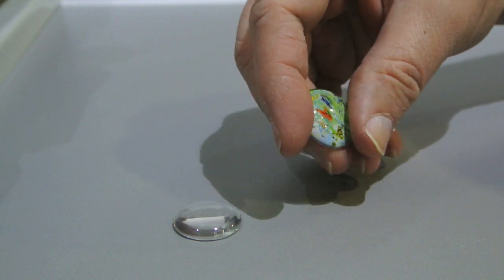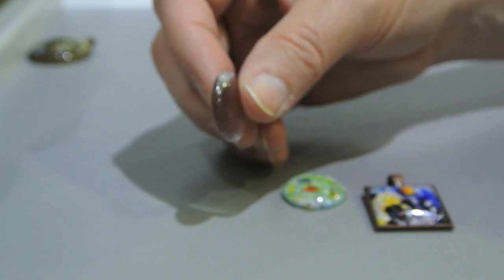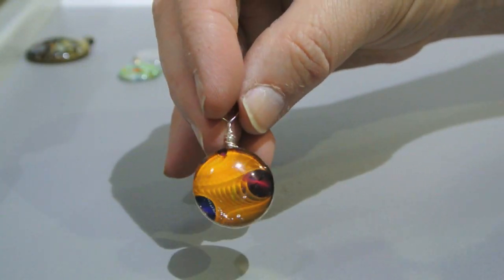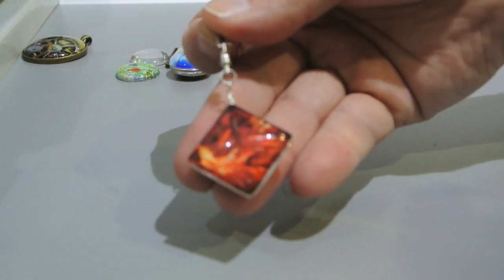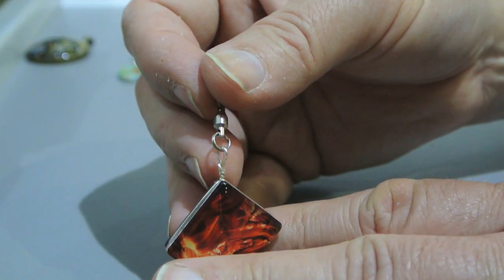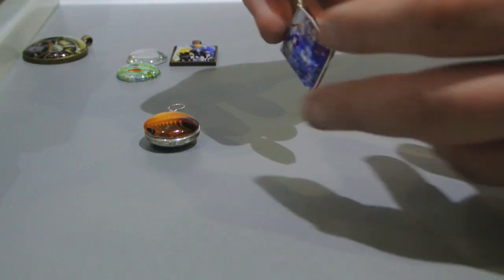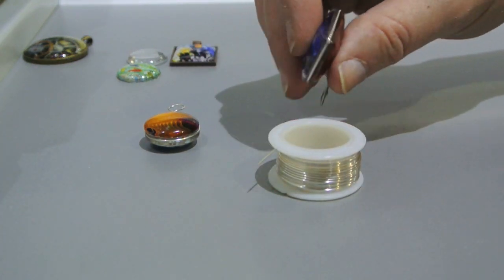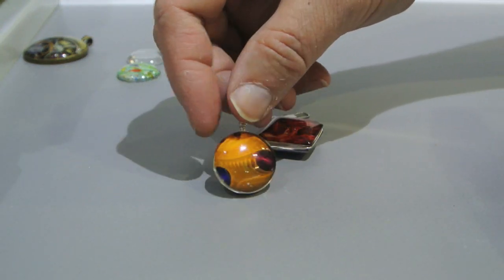Glass Cabochon Spinner Tutorial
This tutorial shows the steps to using our glass cabochons to make spinning pendants. For the first part showing how to glue the Cabochons